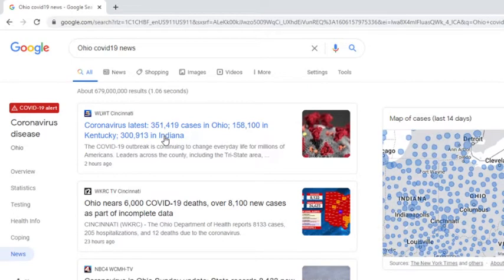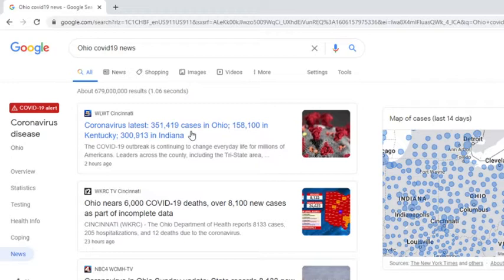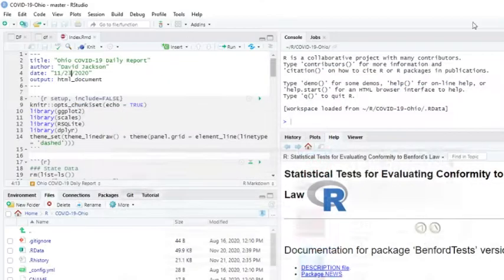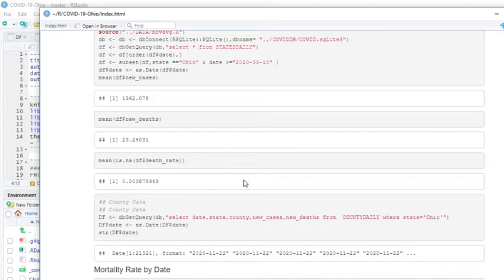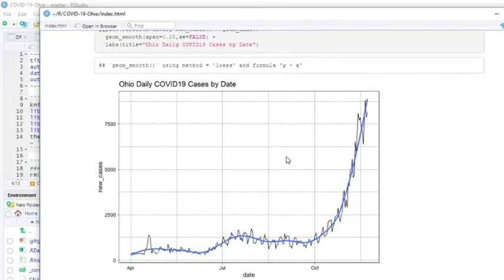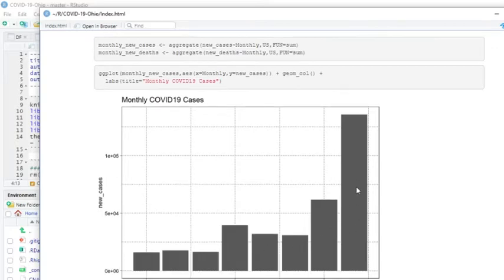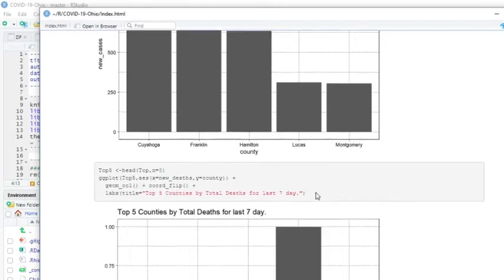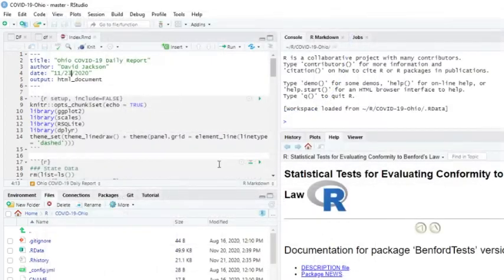Ohio COVID-19 Daily Report (2020-11-23)